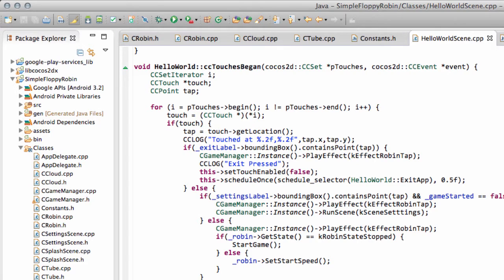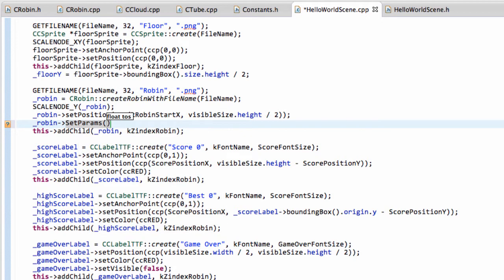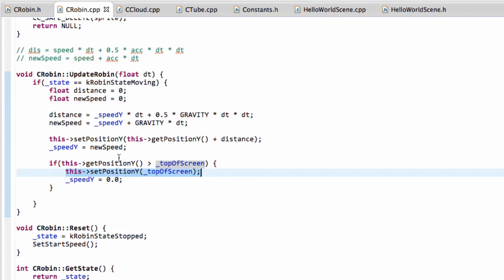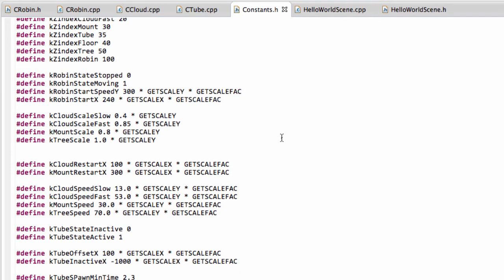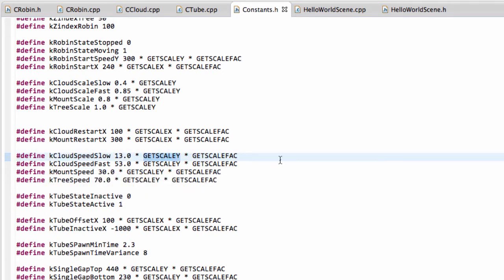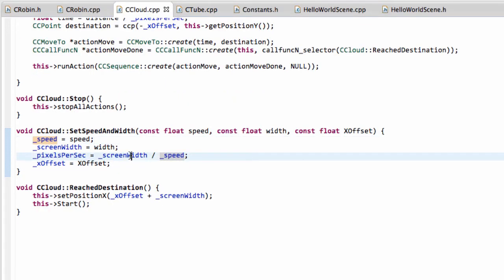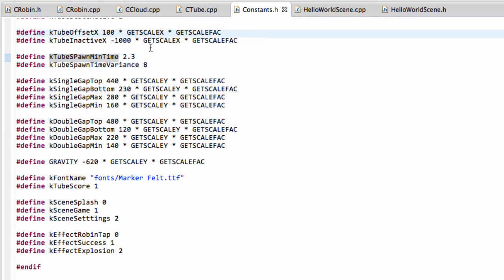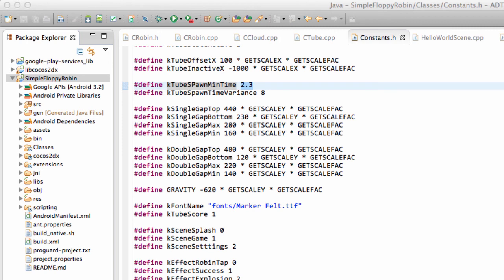Simple Flappy Robin In Cocos2dx #27 Gameplay changes pt. 1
Sorry this video is a bit disorganized.